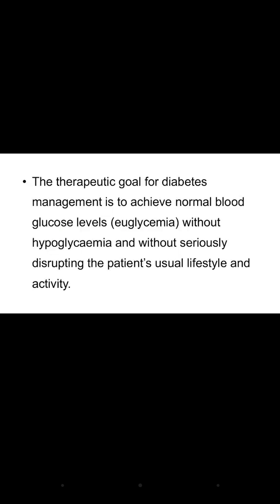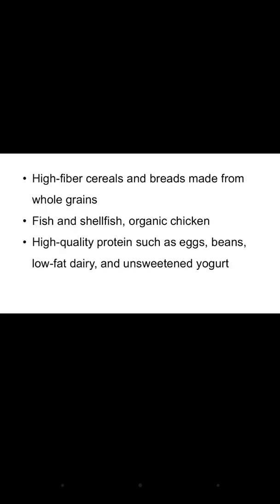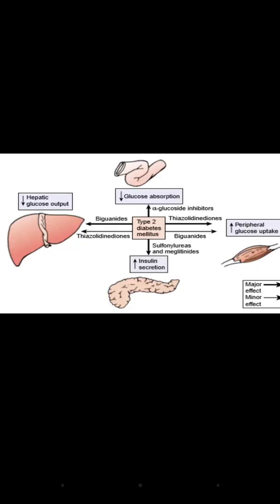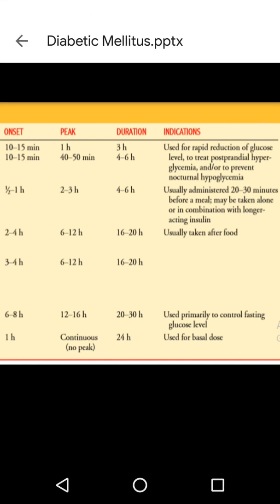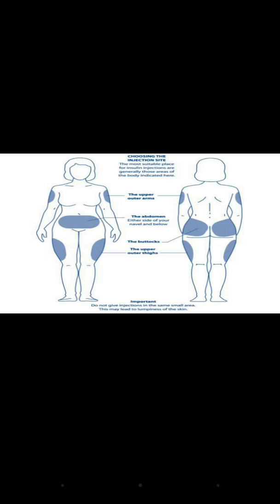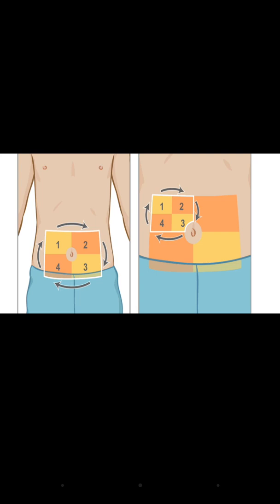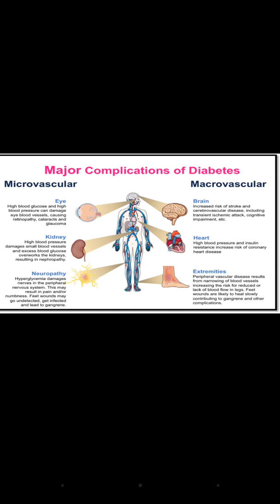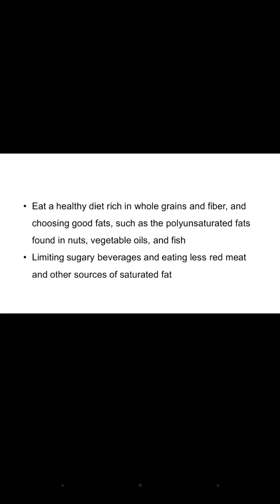Diabetes mellitus part 2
This video will enable students to learn about Diabetes mellitus management and complications.